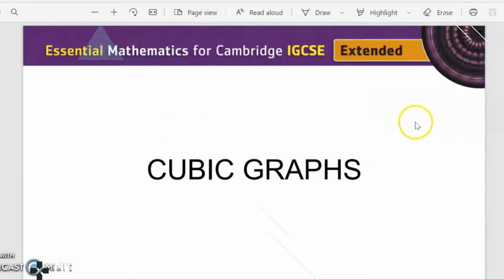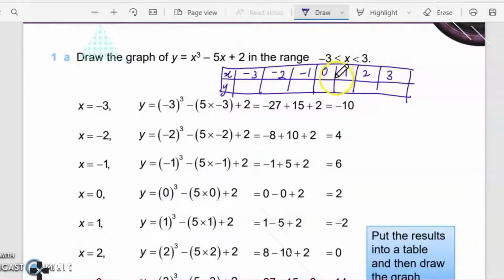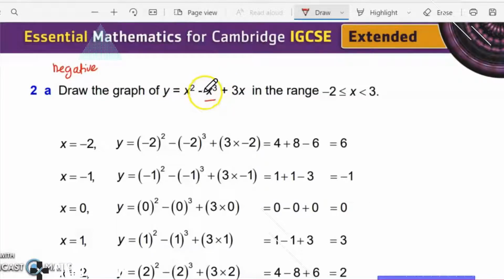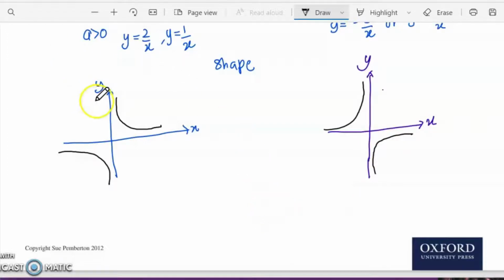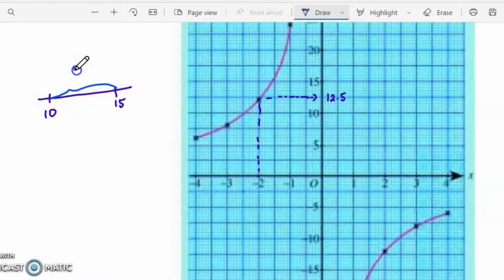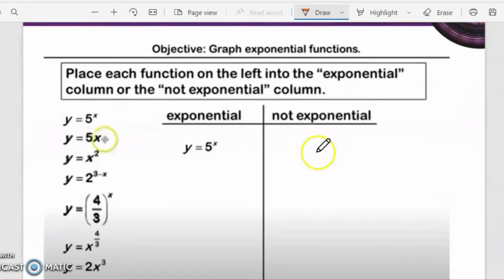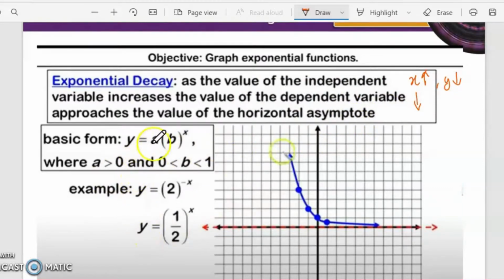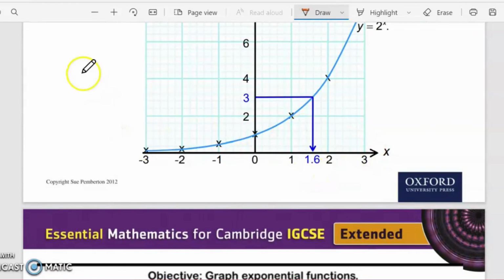Drawing Graphs (GRAPHS OF FUNCTIONS)